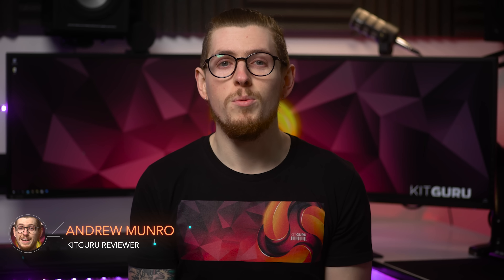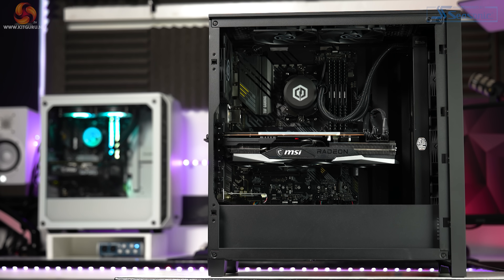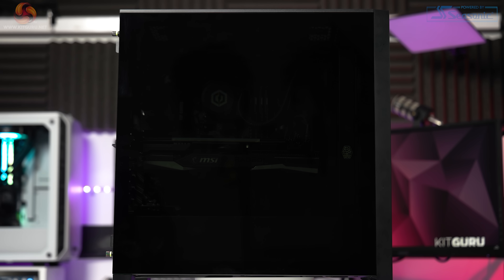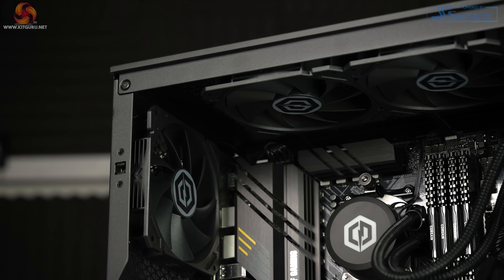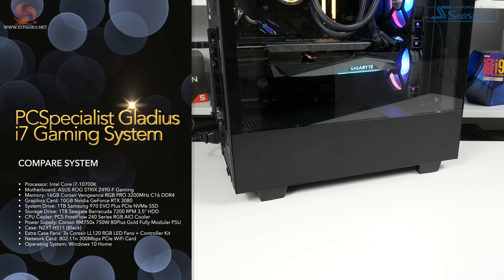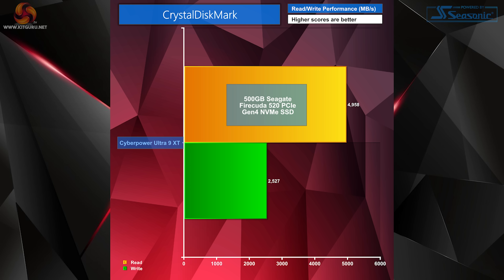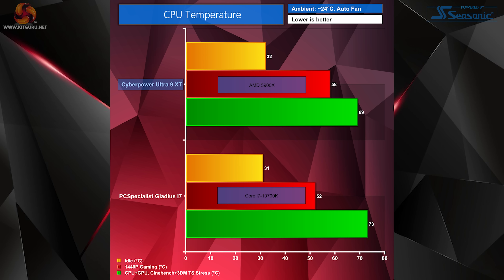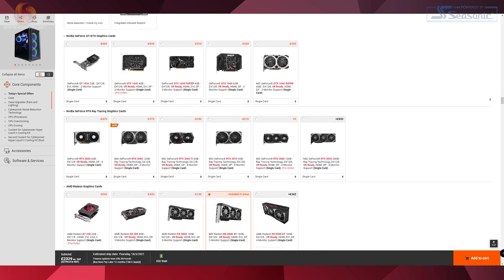Would you buy a prebuilt PC to get a new CPU and GPU?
Some of the people we know have been struggling so long to get a new graphics card and processor that they decided to just sell their old system (getting a pretty decent market price) - then putting that money into getting a new prebuilt system from a local system builder - as stocks seem to be more available. We asked Cyberpower to build us a system featuring and AMD Ryzen 9 5900X and 6800XT graphics card. Check out our experience which sadly included a price increase during the review - more details in our full video ...

Today we’re checking out Cyberpower’s Ultra 9 XT system boasting a Ryzen 9 5900X, Radeon RX 6800XT, 32GB 3600MHz RAM and more. Coming in at £2795, including a 5-year warranty, is it worth your hard earned cash?

00:00 Start
00:15 Introduction - prebuilt system?
00:54 Some details
01:35 How the system arrived - some concerns
02:32 The system specifications
04:58 Inside and build quality
05:49 The cooler mounting
06:54 More details on build
07:28 Benchmarks and results
12:02 Temps, Power and Noise
12:42 Changing the specs, the Cyberpower experience
13:25 Stock and pricing
14:50 Closing thoughts

KitGuru uses a variety of equipment to produce content:
As of May 2020:

Final output – colour grading/titling etc:
Mac Pro 16 core, Radeon Pro Vega 2 Duo 64GB, 384GB, 120TB Raid